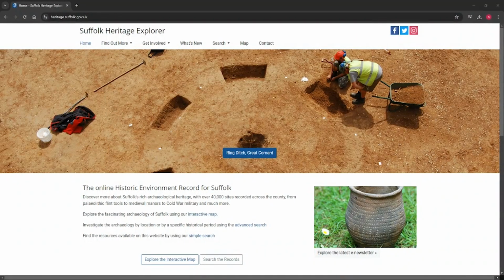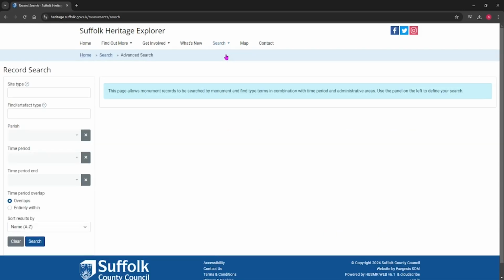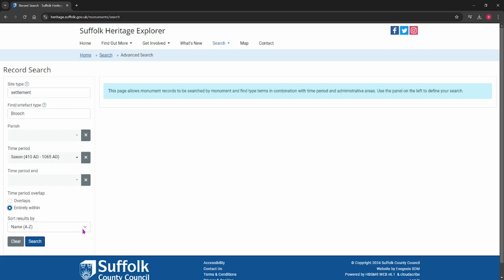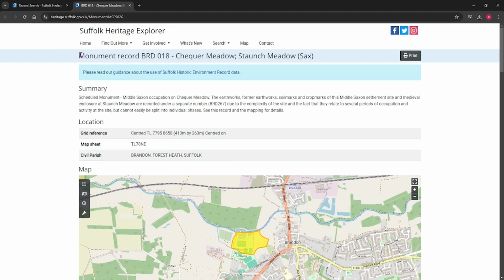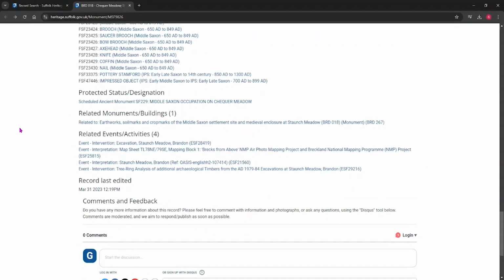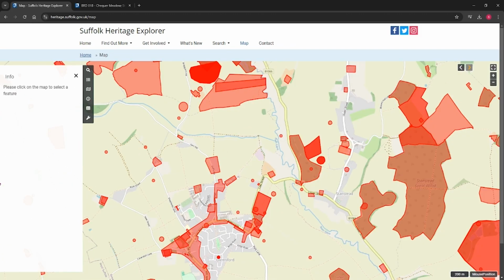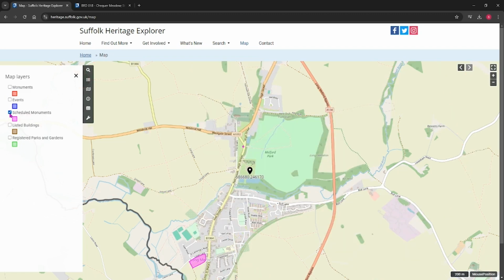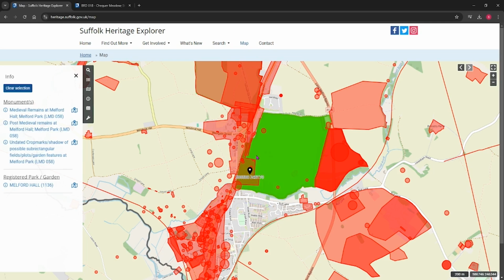Online Suffolk Historic Environment Record Video Guide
This is an introductory video guide on how to use the online, abridged version of the Historic Environment Record for Suffolk. This includes the online database and interactive map.
Please note: academic, professional or commercial projects, particularly in the planning process, should commission a full HER search via Suffolk County Council.
Chapters:
00:44 Simple Text Search
01:00 Advanced Text Search
02:50 Explore a Record in more detail
04:25: Interactive Map